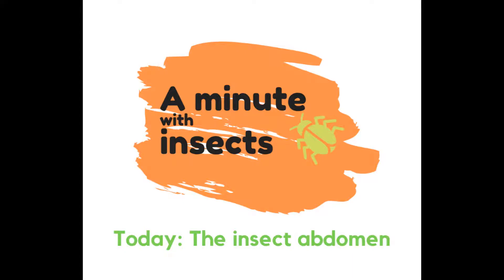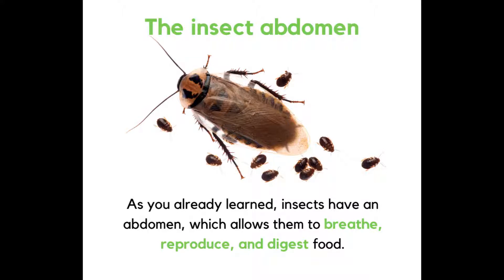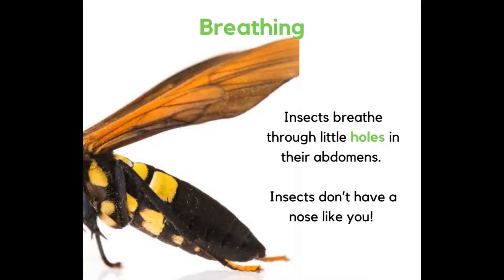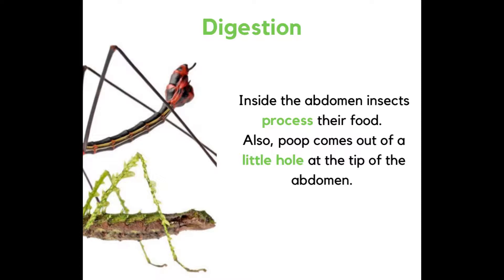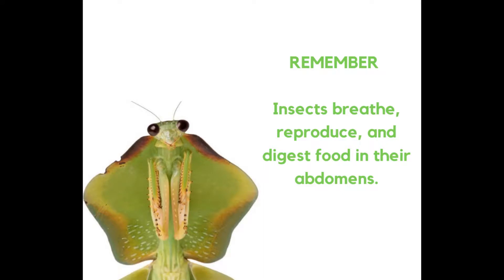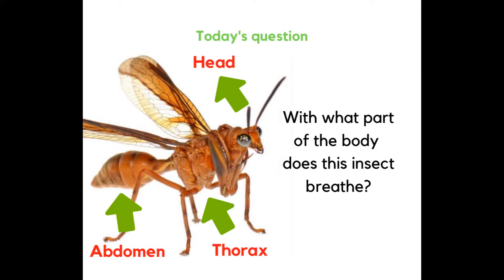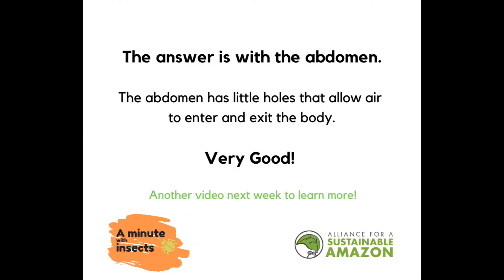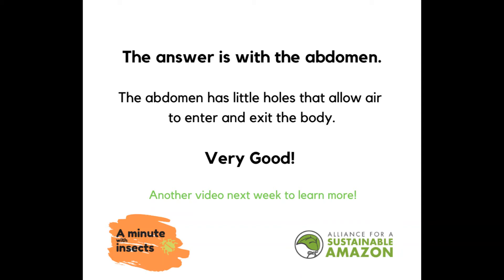5. The insect abdomen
A minute with insects! 🦋🐞🐜🦗
Today 👉 The insect abdomen